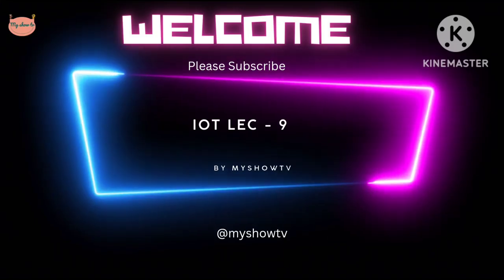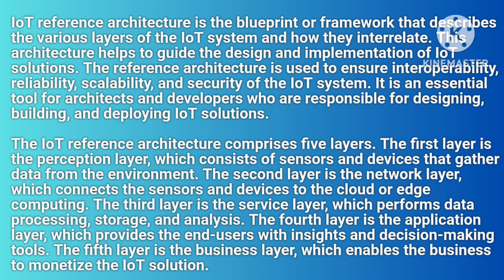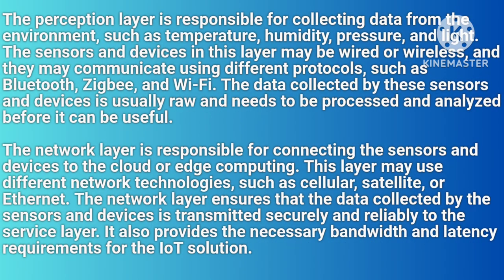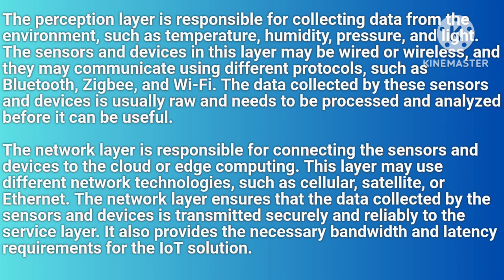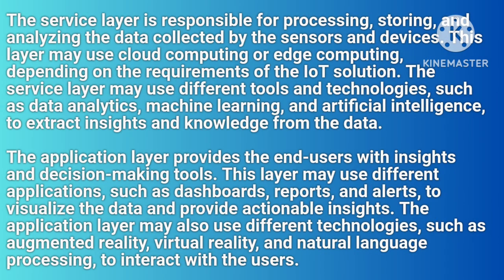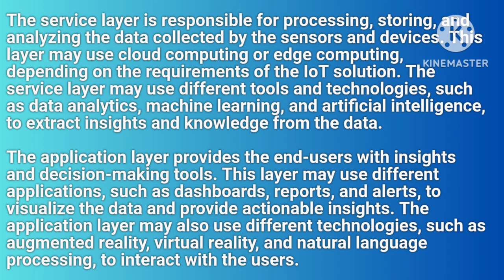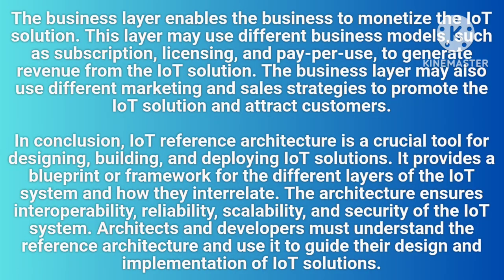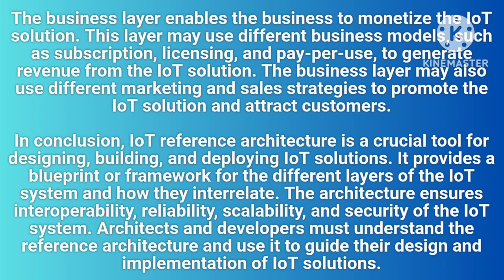iot lec 9 , iot reference architecture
IIoT (Industrial Internet of Things)